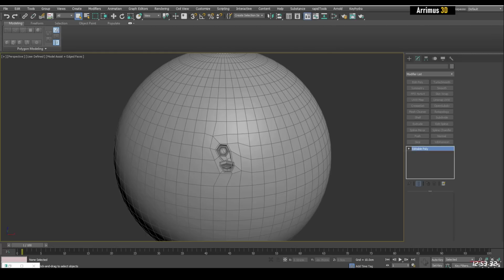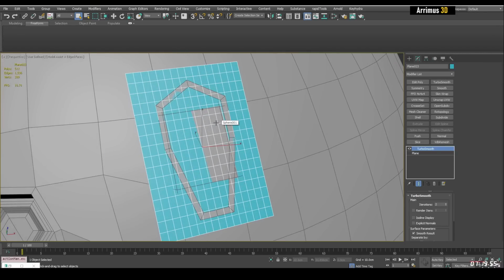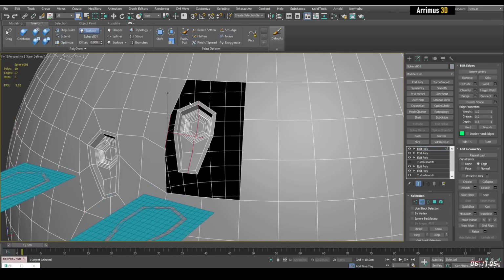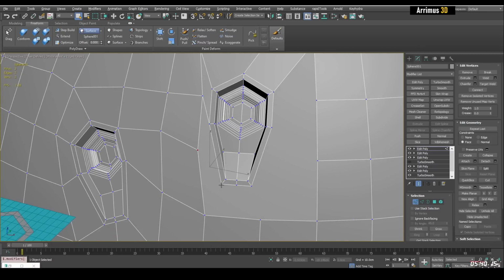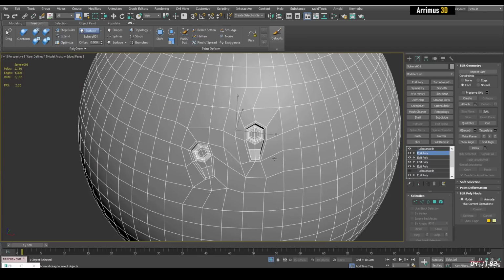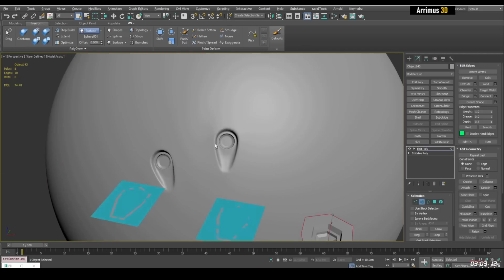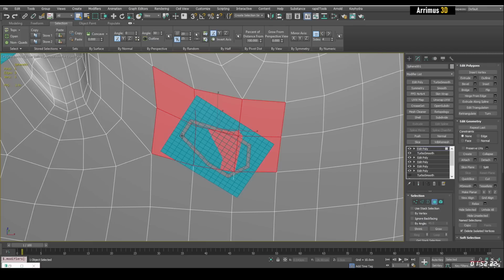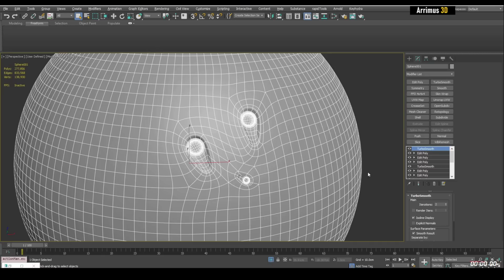Insert Details with Perfect Topology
In this video I will show you how to insert details in 3DS Max. Thanks.